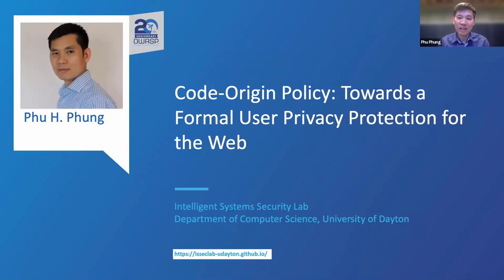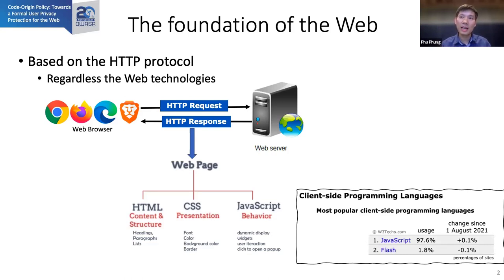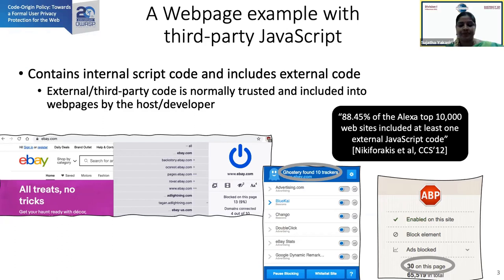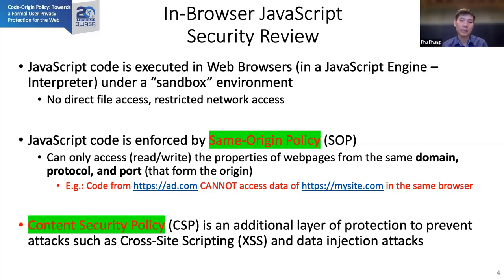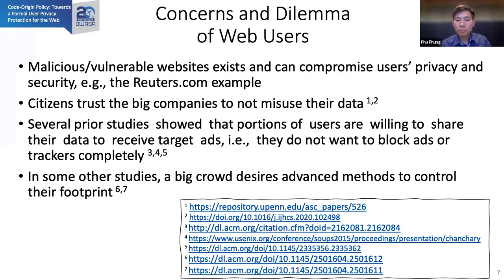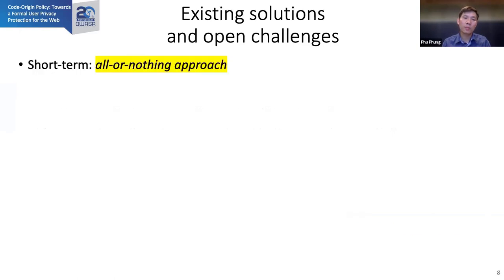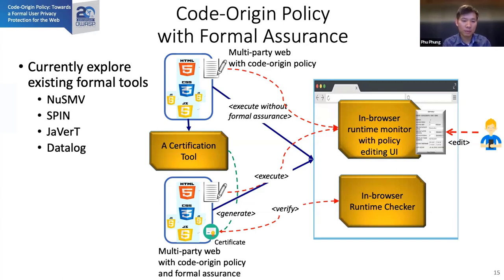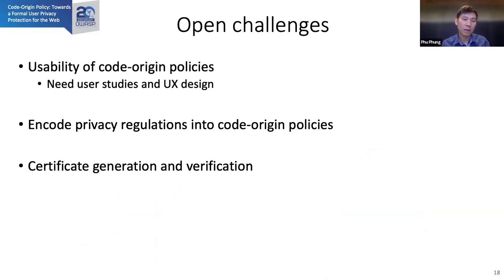Temporal: Code-Origin Policy: Towards a Formal User Privacy Protection for the Web - Phu H. Phung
Temporal: Code-Origin Policy: Towards a Formal User Privacy Protection for the Web

SPEAKER
Phu H. Phung

ABSTRACT
​Although there exist technical solutions or legislation laws, online user privacy is still an open issue and an unsolved crisis. Indeed, there is no formal assurance mechanism to guarantee that a web application will not violate its users' privacy stated in the user agreement. In this presentation, we introduce a new method to protect web users' privacy by monitoring JavaScript code based on the source of the code, i.e., code origin.  Our code-origin policy enforcement approach advances the conventional same-origin policy standard and allows the users to customize their protection. We demonstrate that our privacy policies can be certified at the development phase and verified at runtime to provide formal assurance of the enforcement.​​​